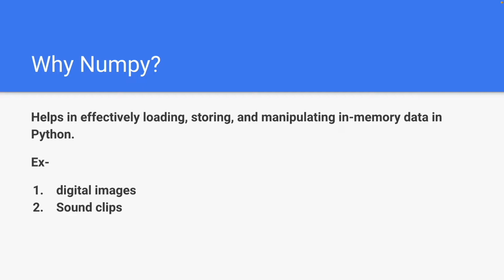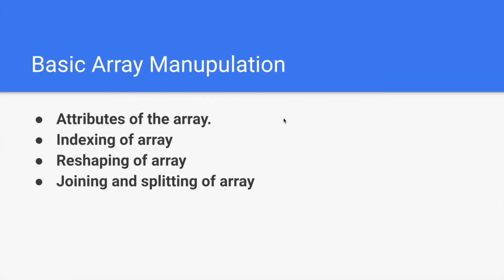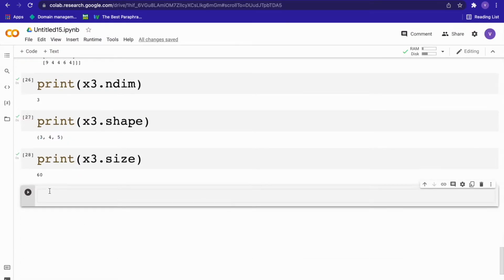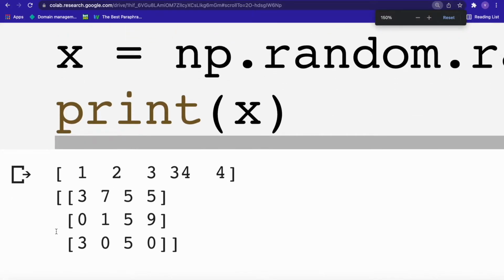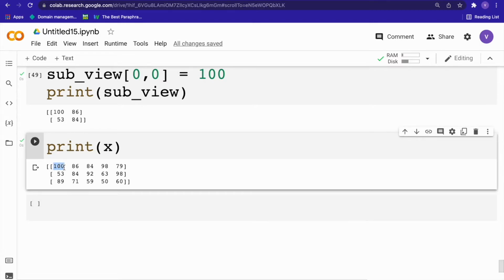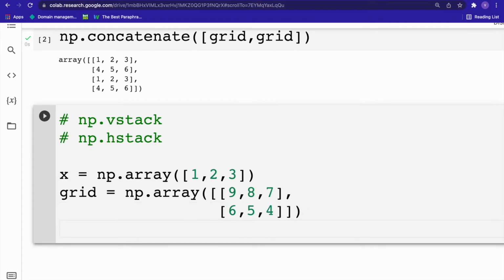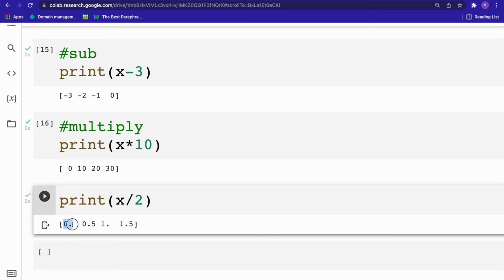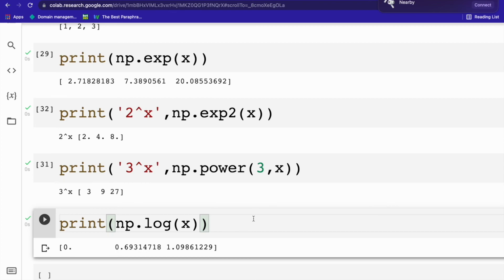Introduction to Numpy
Starting with numpy library, It's a video series on machine learning. Every Sunday a new video will be available.